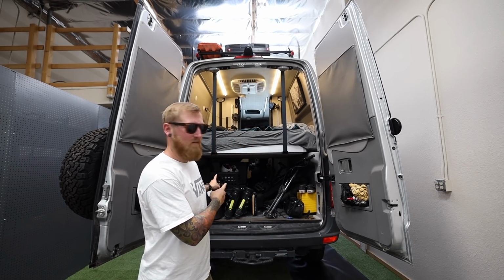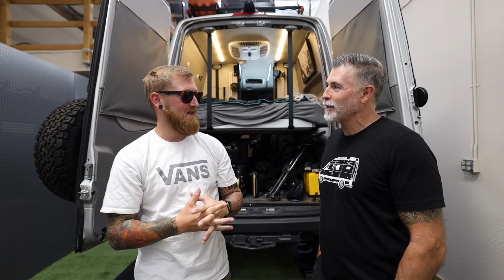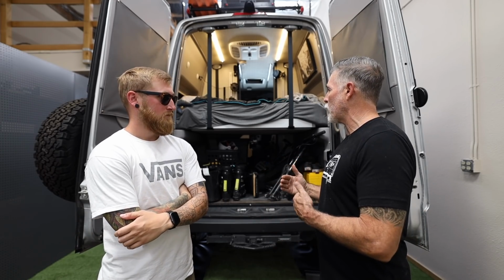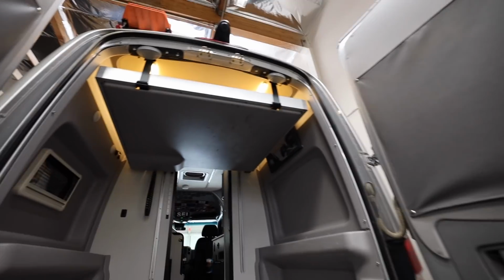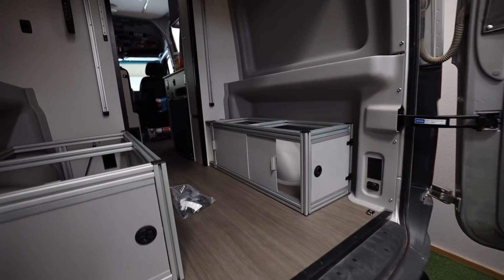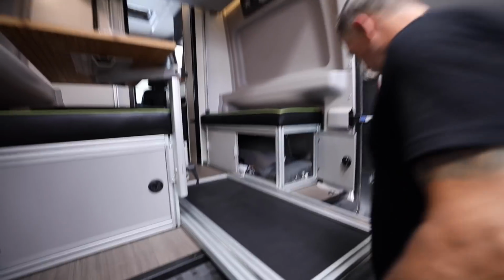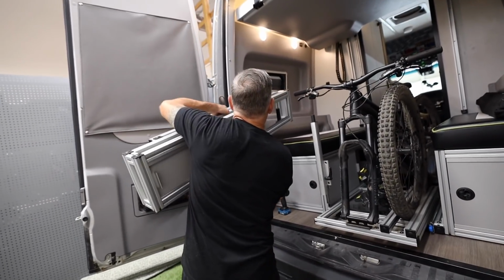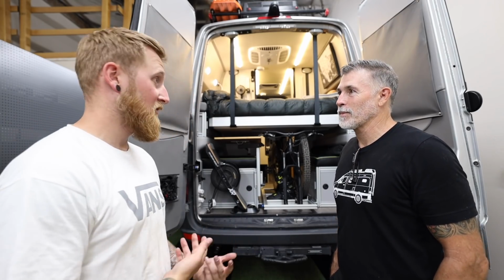This is an Issue... | Garage Lounge Storage Systems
Huge Thank you to Jason at Canyon Adventure Vans for helping me get the van straightened out!
Tell them I sent you over on IG!

Main Camera
Vlog Lens
Zoom Lens
Main Drone
Mini Drone